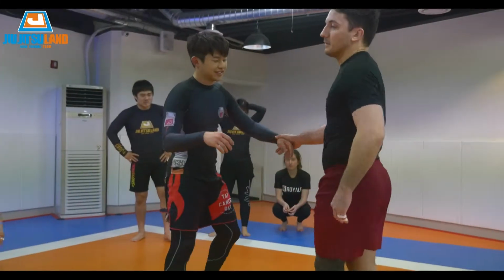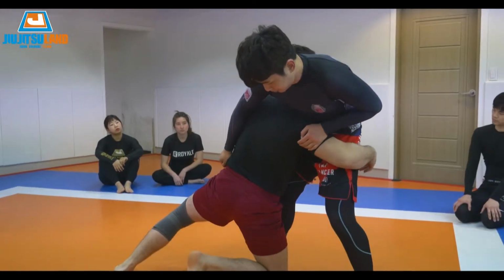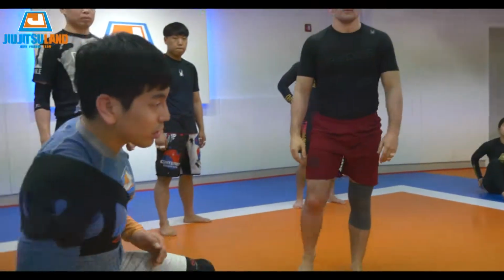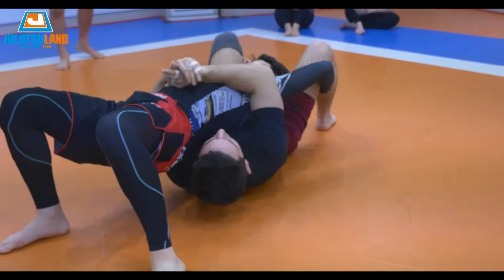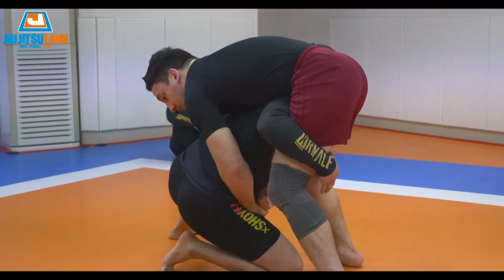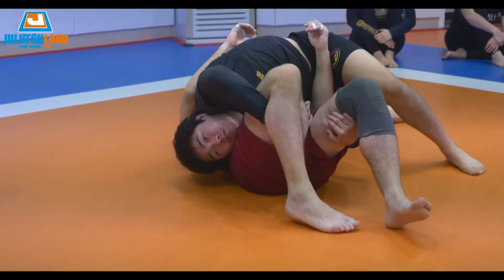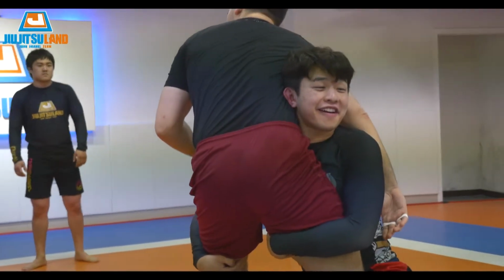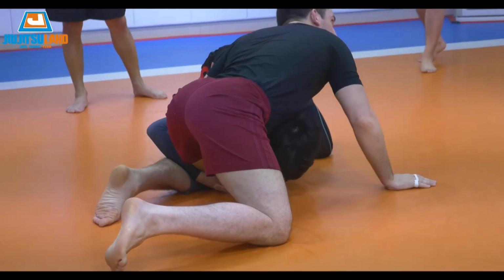[주랜기술#63] 더블랙 & 더블랙 디펜스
마크 부조빅 코치님의 수업입니다.

서면역 7번 출구(도보 2분 거리, 롯데백화점 후문 도보 1분)에서 쉽게 찾아 오실 수 있습니다. 관심있는 분들은 수업시간에 맞춰서 언제든지 방문해주세요!